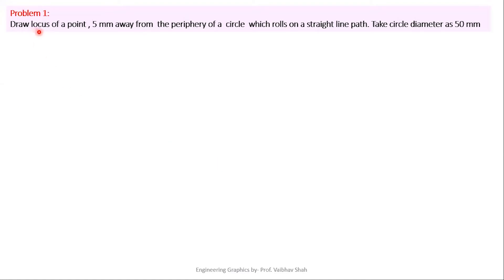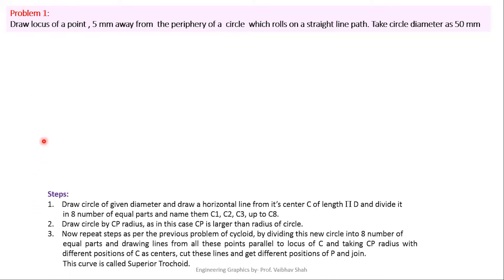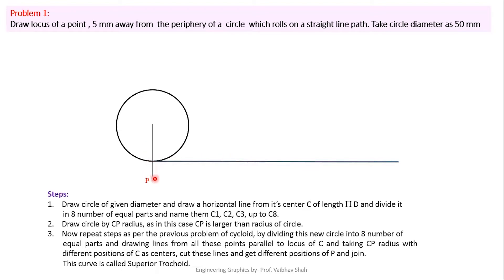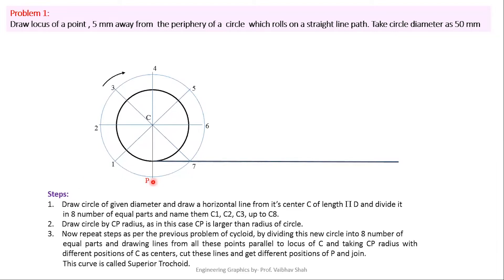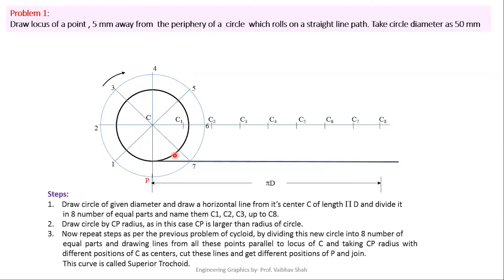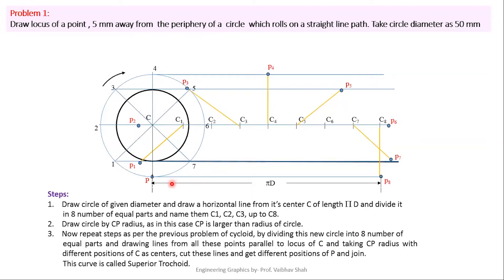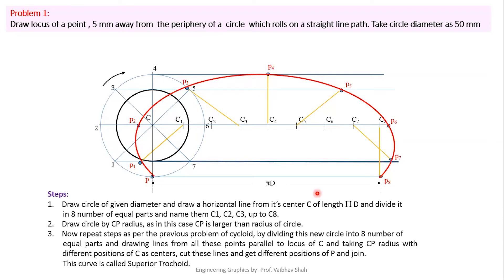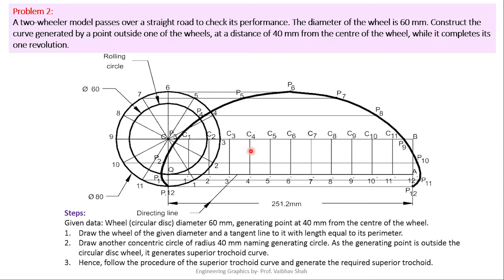Cycloid - Superior Trochoid |Engineering Curves|Lecture -20 |Engineering Drawing By Vaibhav Shah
I have created a complete lecture series on engineering curves starting from basics covering all the definitions, notations and nomenclatures used in practice and demonstrated all the methods to draw an Ellipse, Parabola, Hyperbola, Cycloid, Involute, Archimedean spiral.